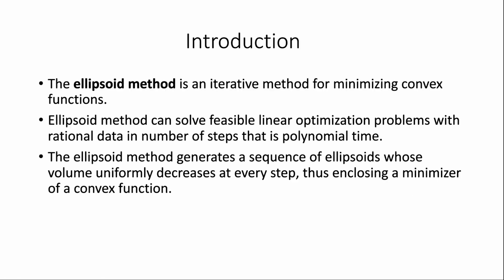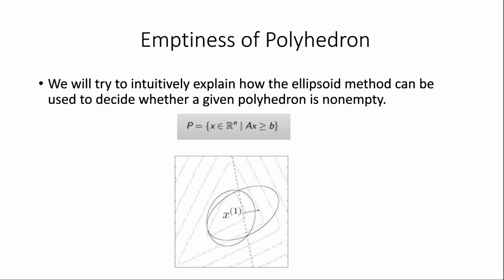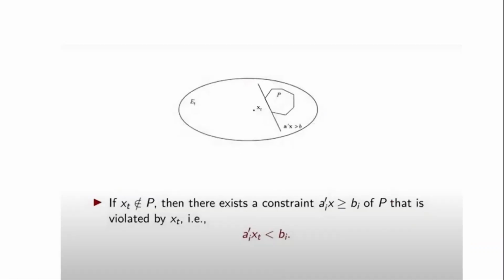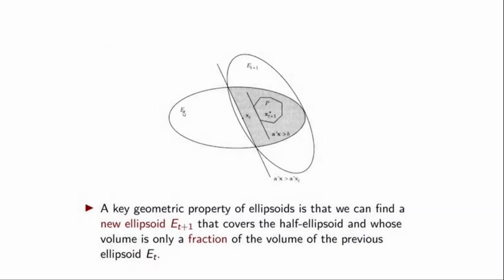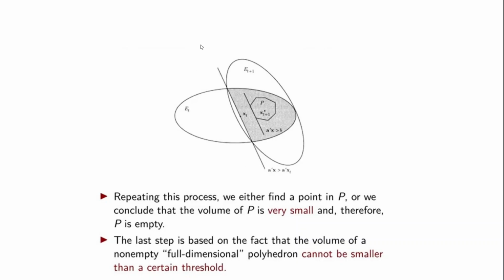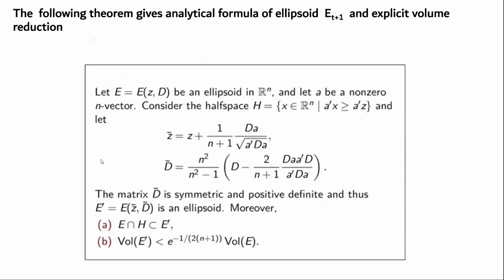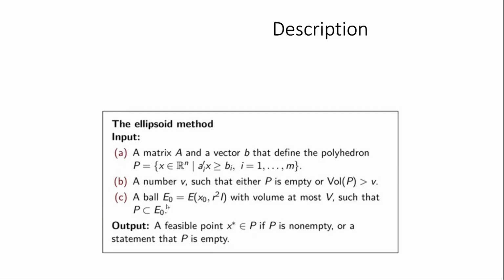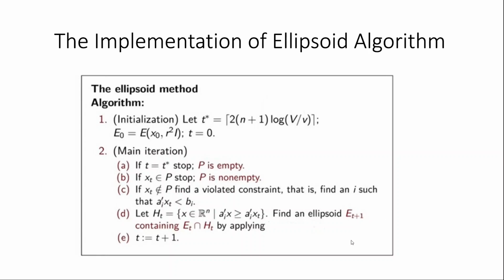Optimization Methods, Final Presentation